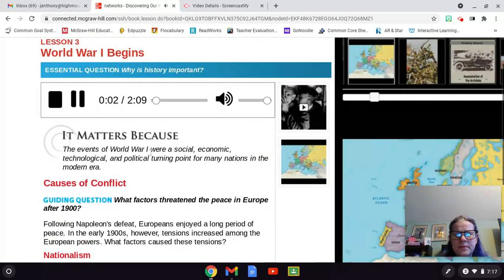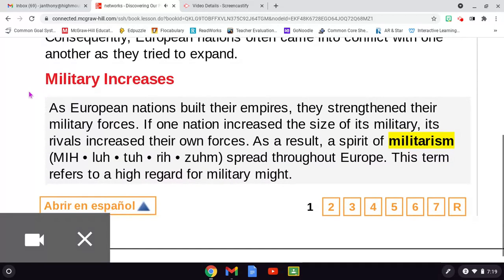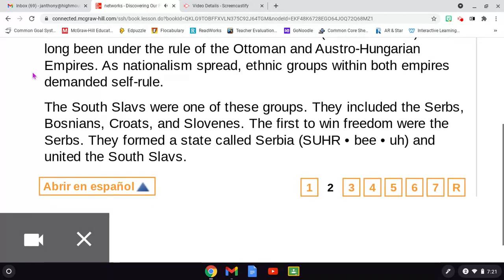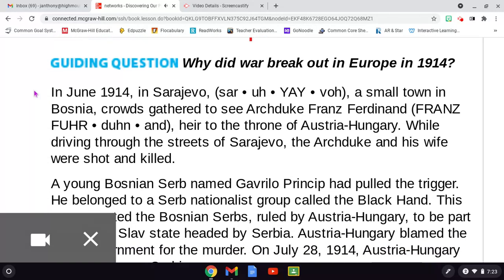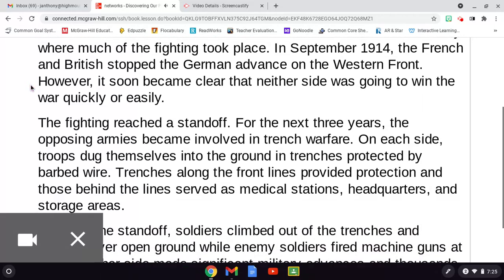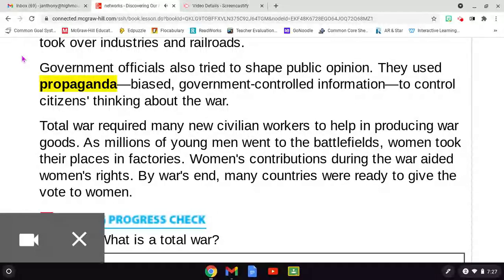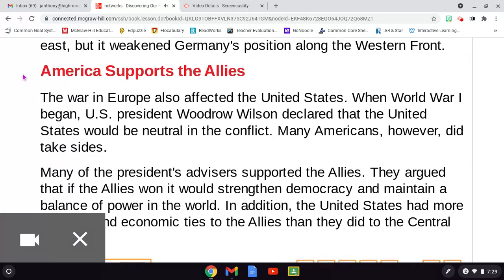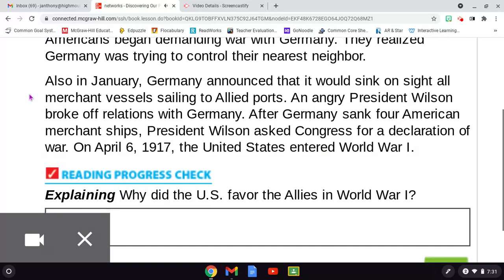Ch. 24, Les. 3: World War I Begins